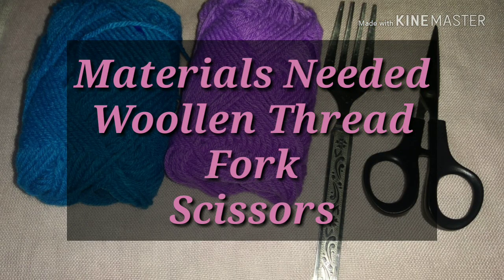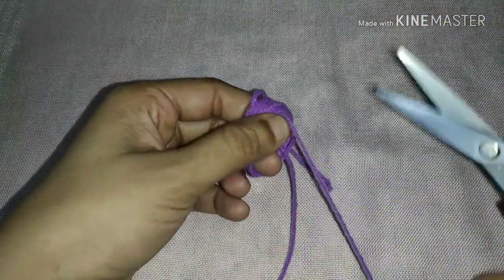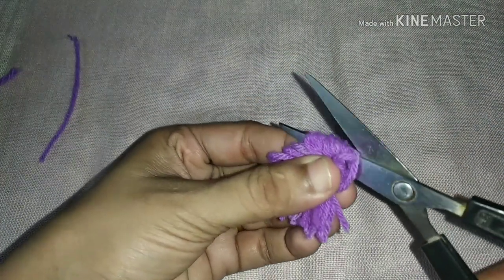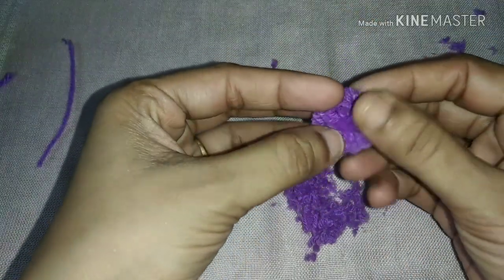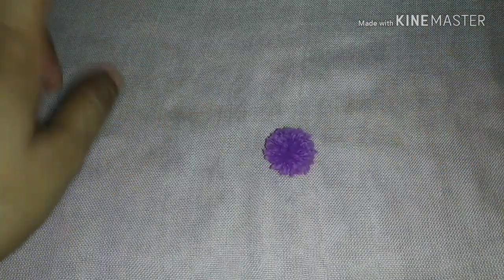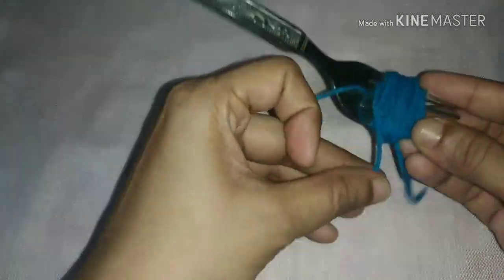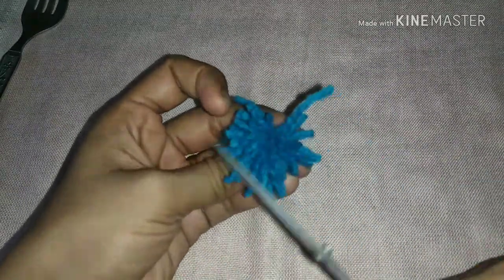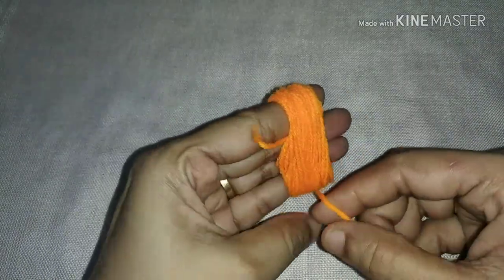Pompom / How To Make Perfect Pompom / Shabna's Designs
pom-pom | How To Make Perfect Pom-pom | Shabna's Designs